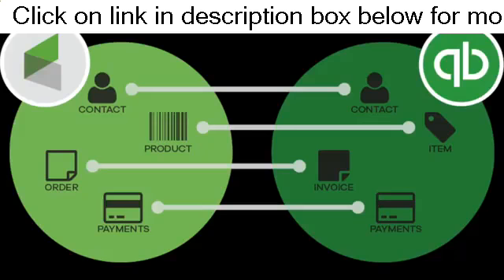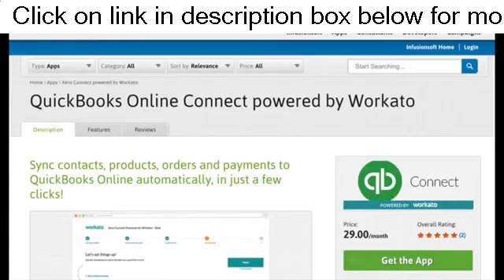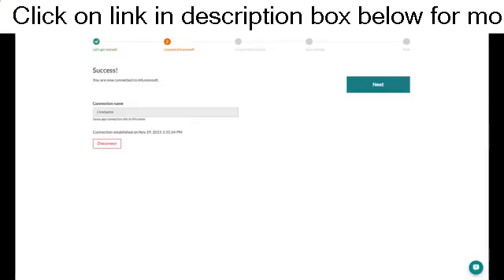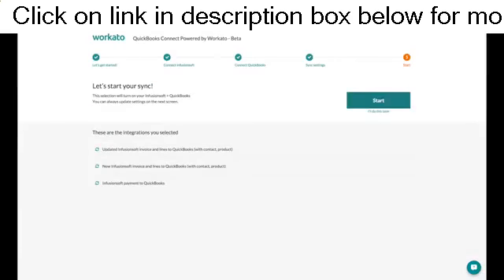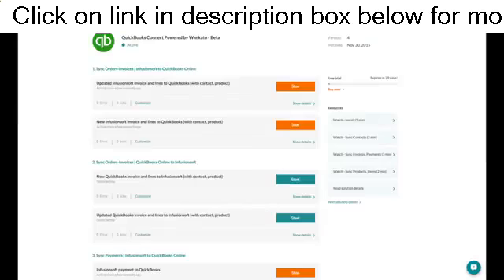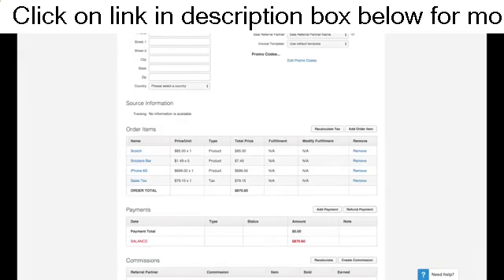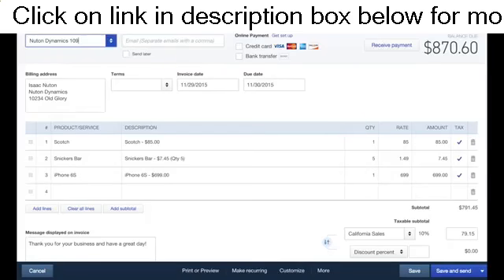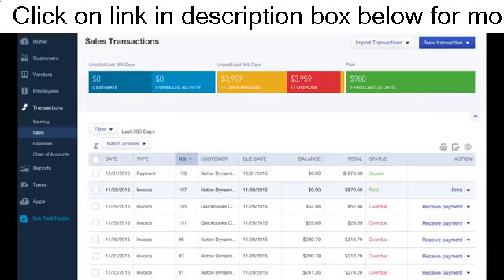Infusionsoft QuickBooks Online Connect powered by Workato9